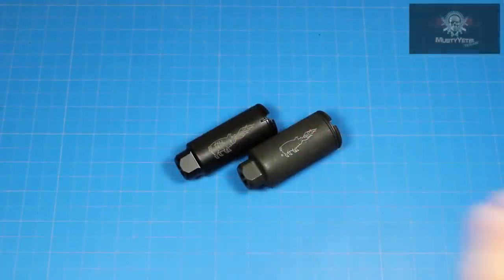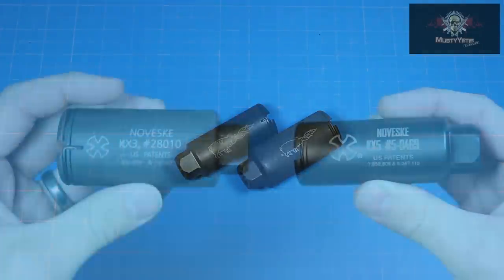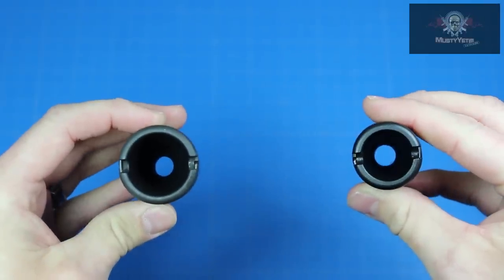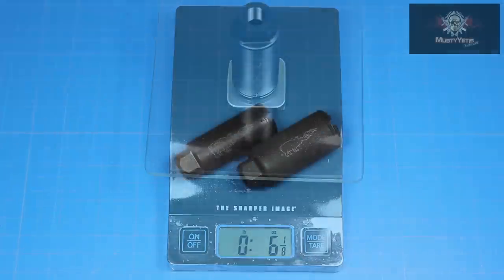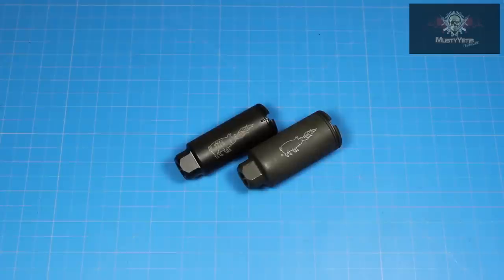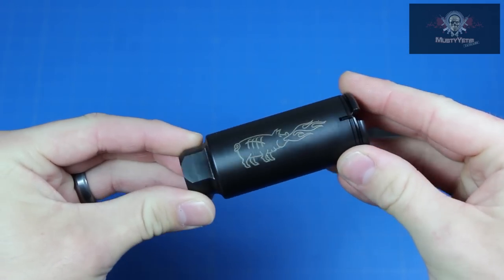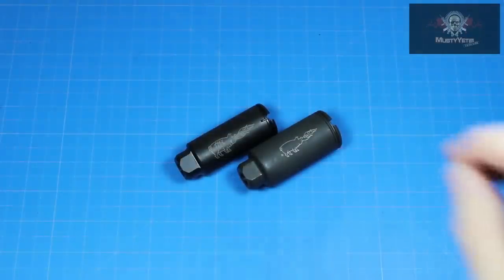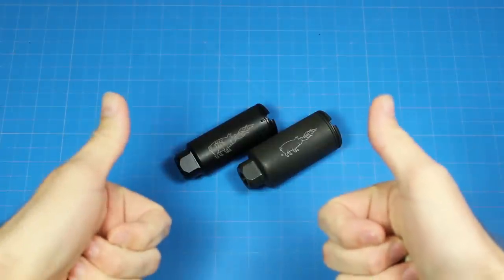KX5 vs KX3 :: Size/Weight Comparison :: MustyYeti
In this video we will be comparing the size and weight of the Noveske KX5 to the KX3.  After searching the web I found there was little covering the difference between the two muzzle devices.  The pictures I did find didn't really help me grasp the difference in size.  I made this video to help anyone who had questions or concerns with the differences between these two.  The length is pretty much identical, and so is the weight.  The big difference between these two is the overall diameter.  The KX5 can fit under almost any low profile rail on the market, including the NSR.  The KX3 couldn't fit under the NSR without modification, but now there are no issues with the KX5.  The KX5 also sports a new Nitride finish.  I actually prefer this finish as it's very durable and matches the overall rifle better.  All and all I really like the new skinny pig.